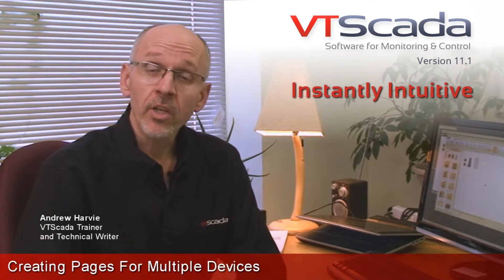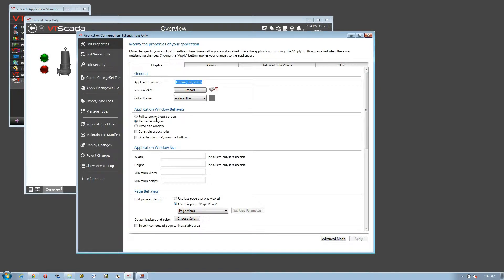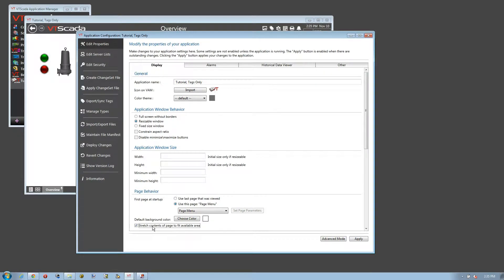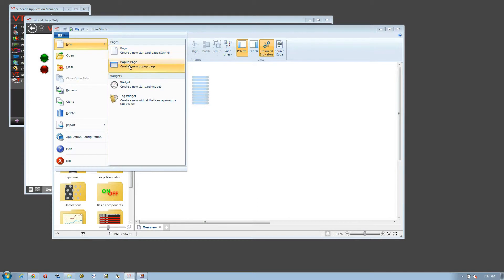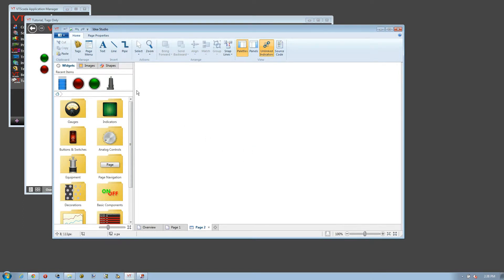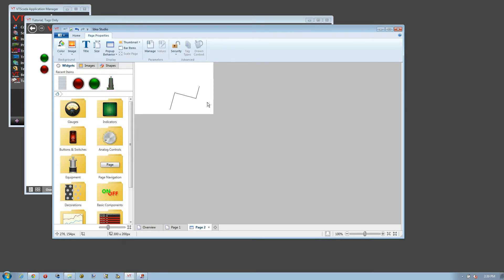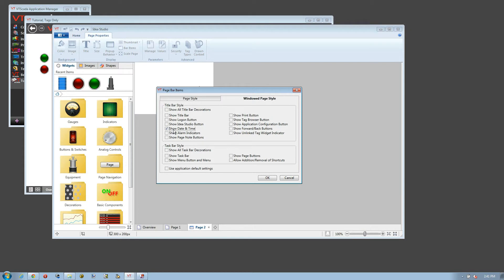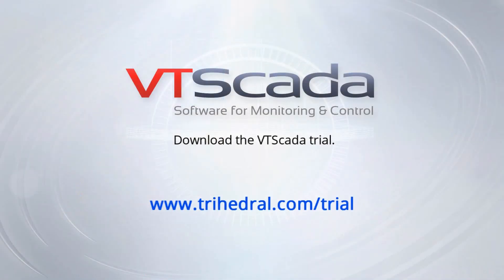VTScada 11.X Tutorials - Creating Pages for Multiple Devices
Software Trainer and Technical Writer Andrew Harvie shows you how to create custom application pages that will display correctly across a wide variety of devices and screen resolutions.